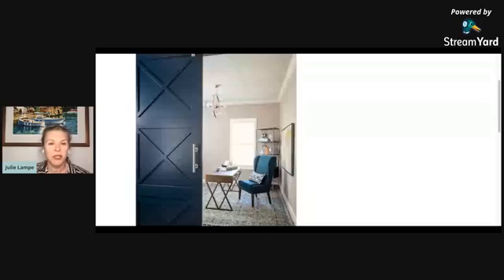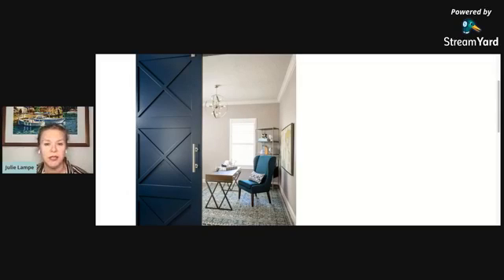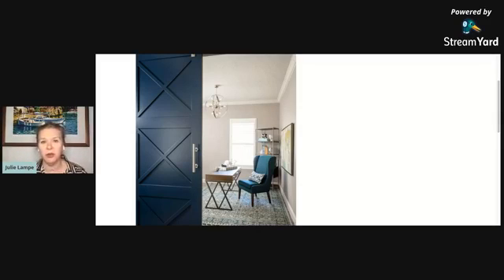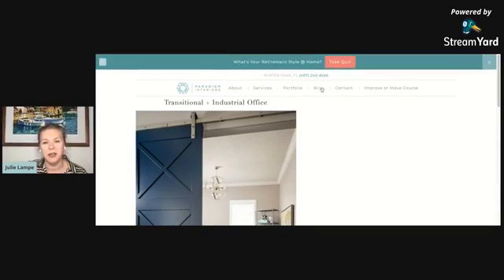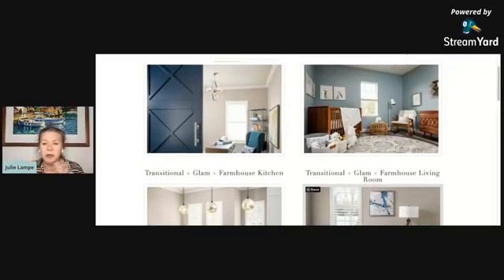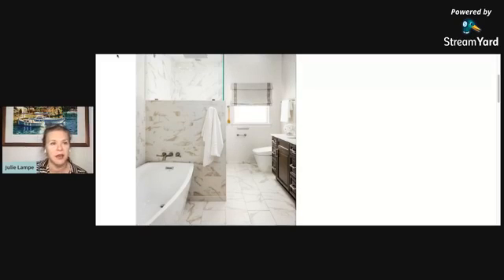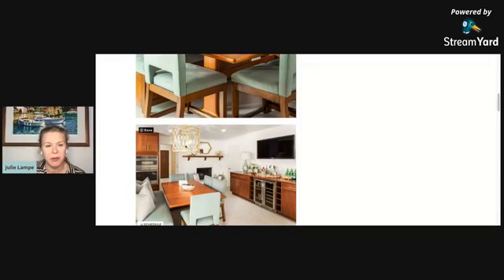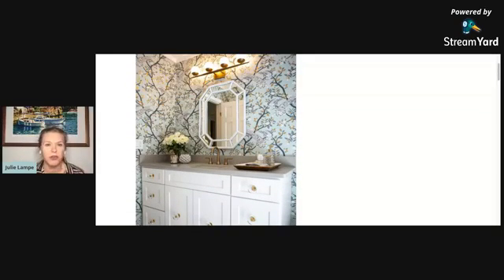Repetition: The Key to Cohesive Style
Seriously, when we talk about 'cohesive' style, repetition is 🔑 THE KEY 🔑 to creating a cohesive look. Join me this Friday for some ideas on how to incorporate repetition in your next interior design project!

Don't forget to download your FREE copy of the Cohesive Style Guide to learn more about your own personal style preferences and applying them to your home. Plus, you'll get all my best tips and advice right to your inbox!